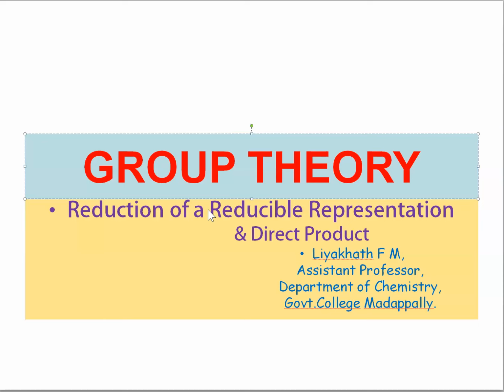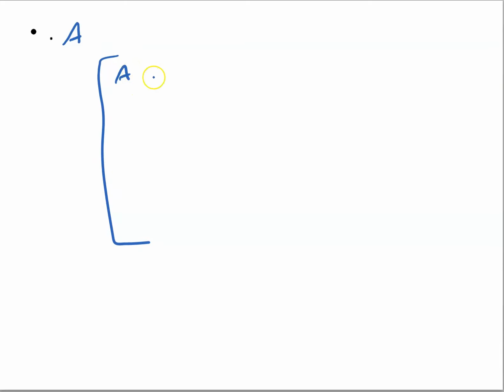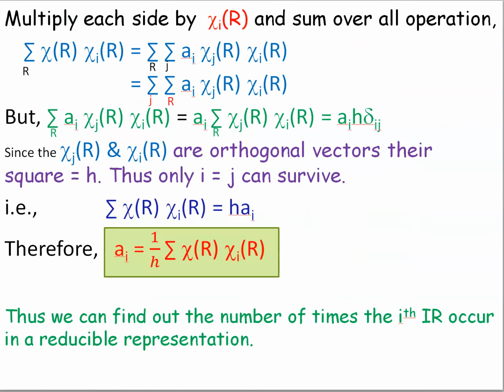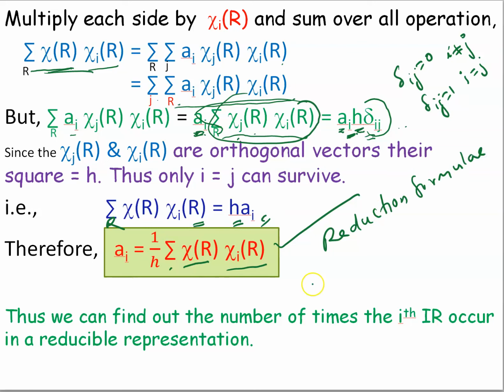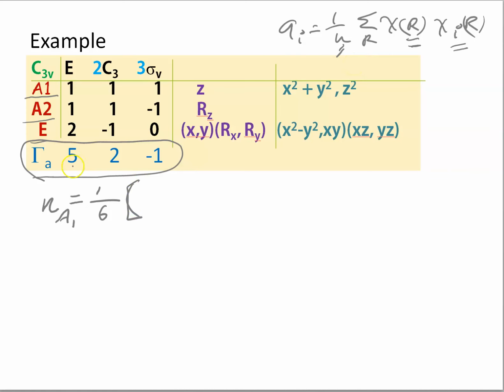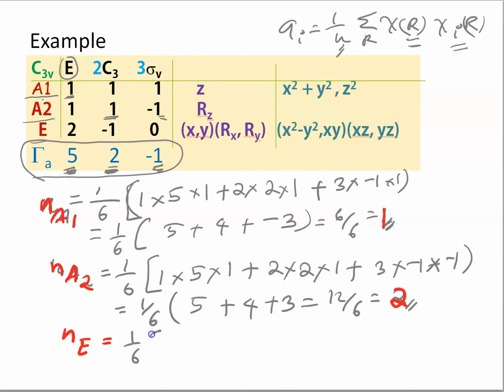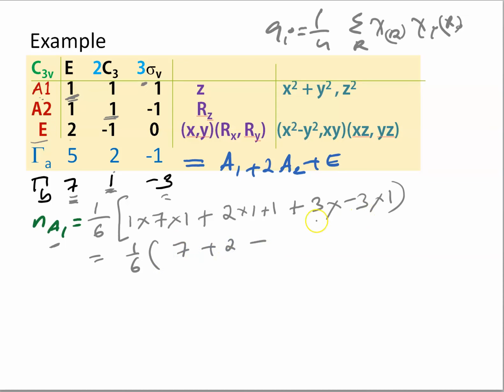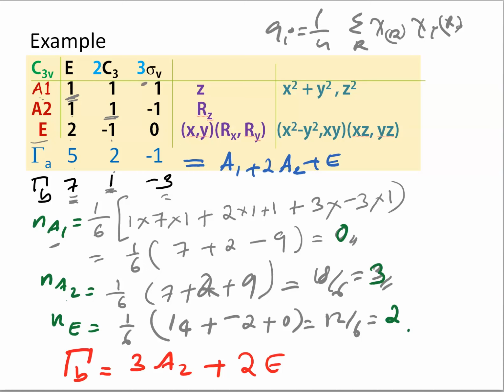Group Theory-6 (Reduction of Reducible Representation in to Irreducible Rep.)